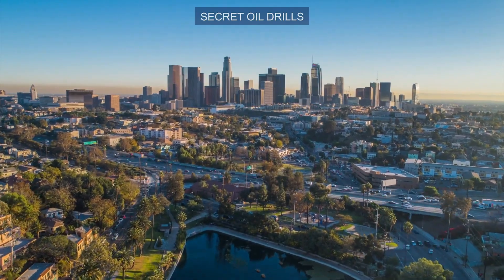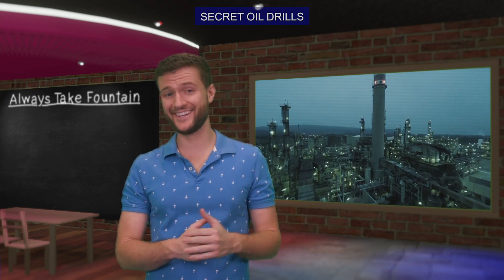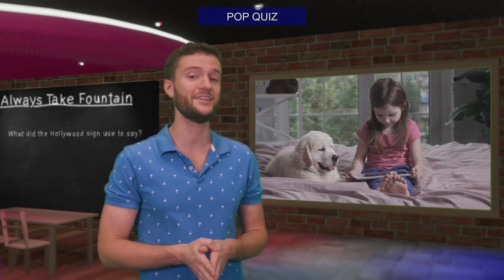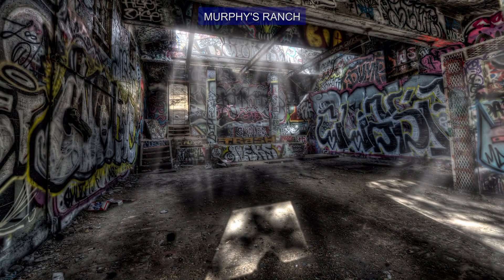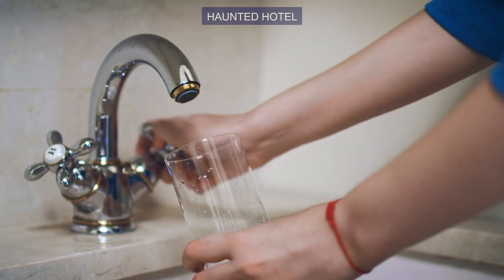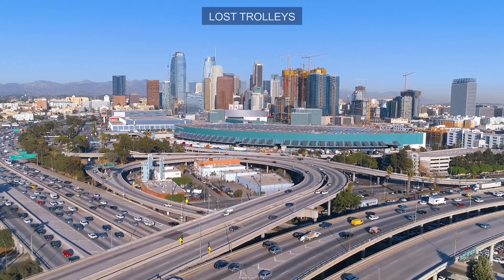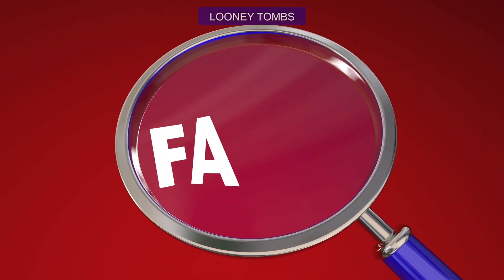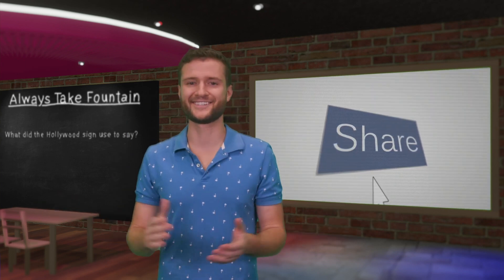The Strange Secrets of Los Angeles!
From secret passages to axis of evil bunkers.  Here are strange facts about Los Angeles!   Pay attention If you’re visiting the city of angels one if these will keep you out of jail

Secret Oil Drills
Citizens of Los Angeles have treasure beneath their feet. Back in the 1890s the small town of Los Angeles, which had a population of 50,000 began a complete transformation that was driven by the discovery and drilling of some of the most productive oil fields of history.  That’s right, the city of angels sits on top of a gigantic oil field that was discovered by Edward Doheny.
 Angelinos will recognize Doheny’s last name. So that’s where that comes from.  (I’m going to take a picture of Doheny street sign).  At its peak in 1901 there were approximately 200 oil companies
In 1967 a hideous beige office building with no windows was put up on Pico in the Mid Wilshire neighborhood.  Why would anyone

So in 1966, when the oil company Occidental petroleum wanted to disguise their drilling site in the neighborhood they decided to make it look like a win a cog. Now the site is home to Pacific Coast Energy and it houses 40 wells.

# Murphy’s Ranch
With this next one I’m going to use a bunch of euphemisms because I don’t want to be flagged by YouTube.  So you know how in the late 1930s there was a pretty big conflict over in Europe. That one failed artist Austrian with the super lame moustache got the Germans all riled up that the treaty of Versailles was too harsh
So this wealthy couple was Norman & Winona Stephens and they were totally down with the German takeover.  German sympathizers in California, I did not see that coming Norman and looking very wunderbar.
Pop quiz hot shot.  The Hollywood sign used to read slightly different.  Do you know what it used to say? And why it was put up in the first place? See if you can guess the correct answers it the comments section below.
# Looney Tombs
This one is less of a secret and more of a fun fact that I thought you might like.  The Hollywood Forever seminary  is the final resting place for many of the entertainment industries biggest stars.  This includes the former Looney Tunes Voice Actor Mel Blanc whose brave stone reads “That’s All Folk”.
# Secret Zoo
There is an abandoned zoo right in the heart of Los Angeles.  Back in November of 1966 thousands of animals were relocated from the Griffith Park Zoo to the new Los Angeles Zoo, which is still
# Haunted Hotel
Los Angeles is home to one of the most cursed addresses in America.  The sight of shocking slayings, a place where multiple people have taken their own lives. The Cecil Hotel was opened in 1925.  You history buffs watching are probably thinking, yikes that’s unfortunate timing.  That’s because 4 years later the country fell into the great depression. The area around the hotel was hit hard,
# Lost Trolleys
Here is one that is going to infuriate anyone who has to battle 405 on their way to work.  In the 1920s Los Angeles was the home to the largest trolley system in the world. Ya our fair city, the one that’s plagued with the worst traffic in the county used to have a public transportation system that was second to none.  At its peak the system included 1,100 miles of track that was traversed by millions of commuters in electric trolleys! There’s a myth that General Motors and other auto manufacturers bought the line s former glory.  Hopefully it’l be ready for the 2028 olympics.
# Kermit Crimes
This one is super obscure and I doubt anyone living in town is aware that in L.A. Its he legal to lick a toad. I didn’t say that wrong

We got a nanny state going on in this town. You don’t tell me what I can’t lick. I tell you what I can’t lick.!
Its answer time!
The Hollywood sign was erected in 1923 and it originally read “Hollywoodland” Its purpose was to advertise the name of a new
# Secret Tunnels
Largely unknown to both tourists and locals, LA has a massive network of secret underground tunnels.  In total there are more than 250 recorded tunnels beneath the city that together make 11 miles passages. These tunnels were burrowed for a myriad of reasons.  One was built to transport high profile trim in halls from their jail cells to the city’s hall of justice.  Others were part of Los